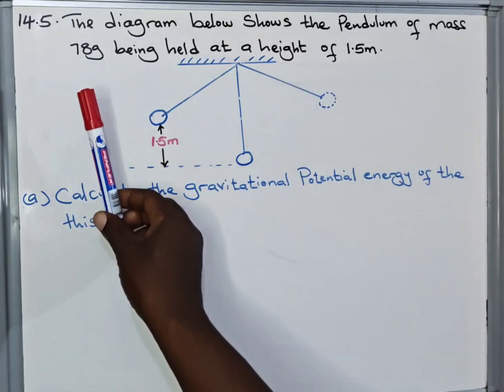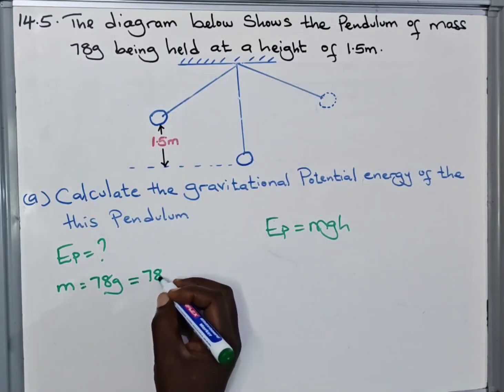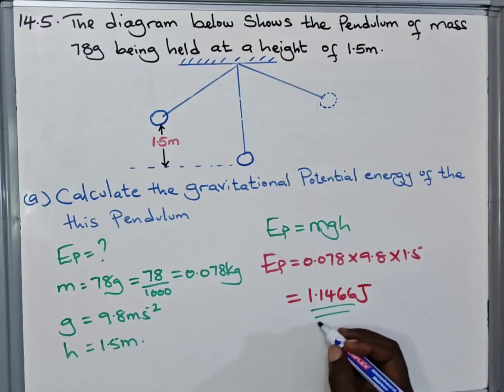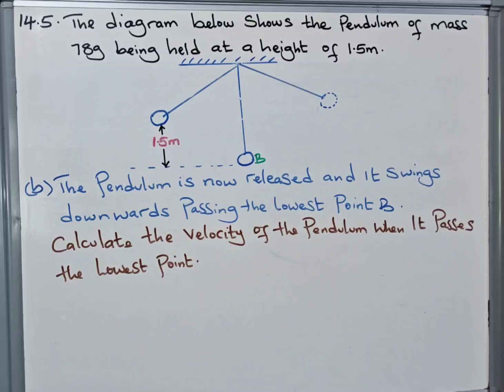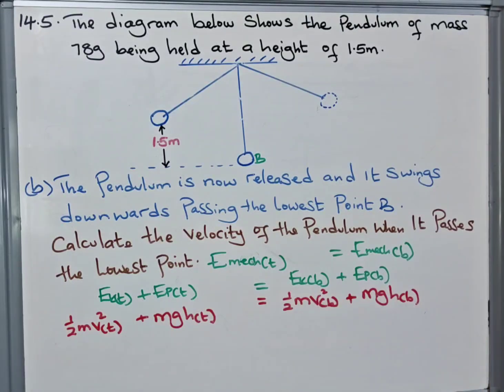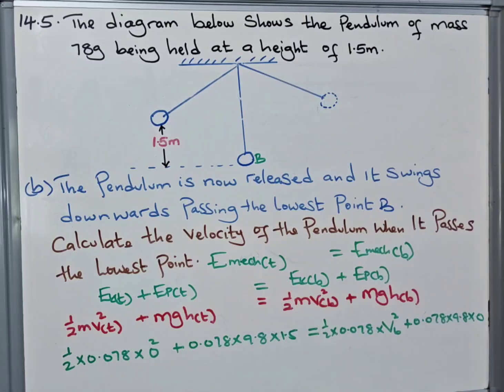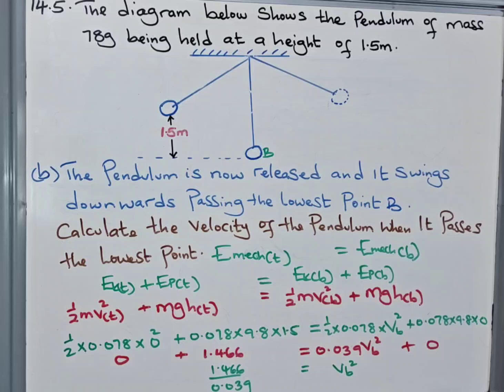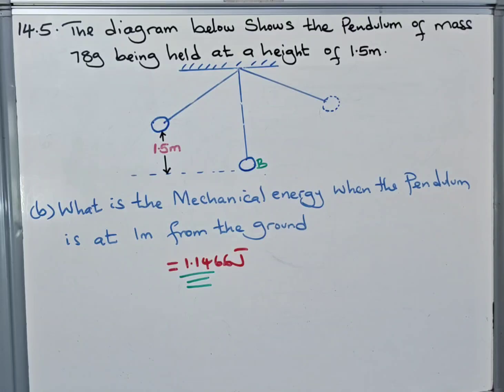PRINCIPLE OF CONSERVATION OF MECHANICAL ENERGY